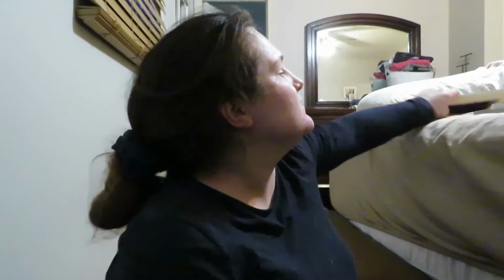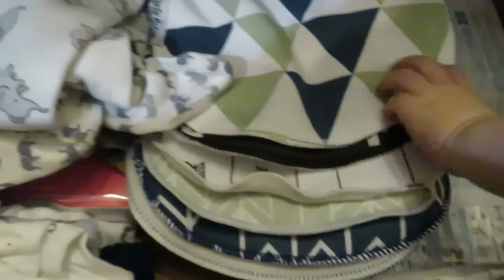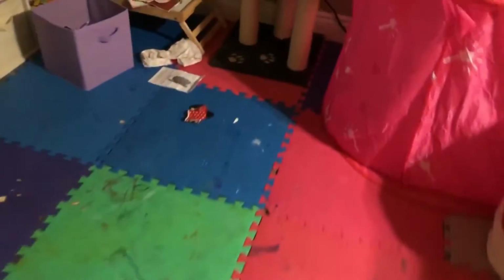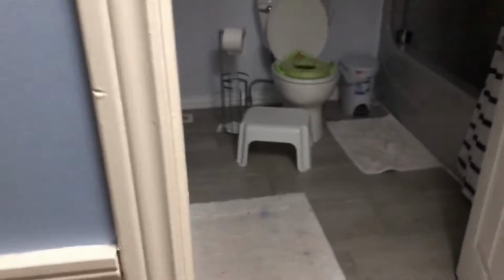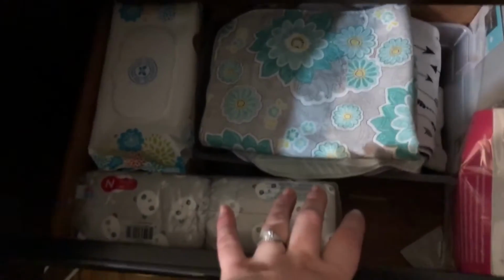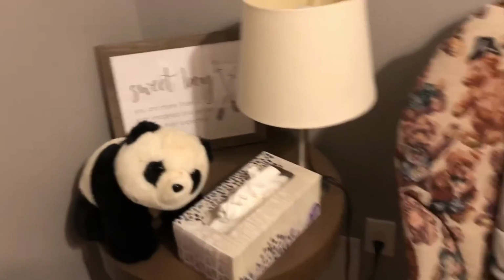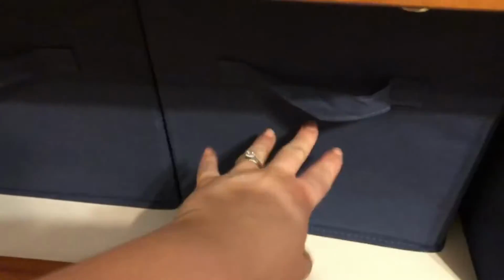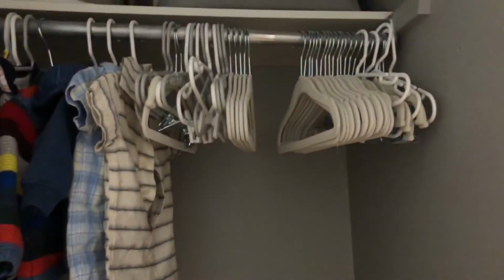EPISODE 8 PREPPING FOR OUR RAINBOW BOY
Hi everyone and welcome to Episode 8! I have no idea how many episodes I will end up doing but it's been a lot of fun bringing you all along and I think I am almost caught up! I filmed this When I was 27 turning 28 weeks and you will be watching this just a day shy of my 29 week mark.

Follow me over on Instagram @itsashleyelizabethxo